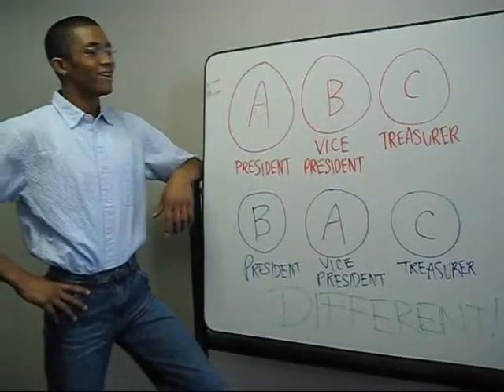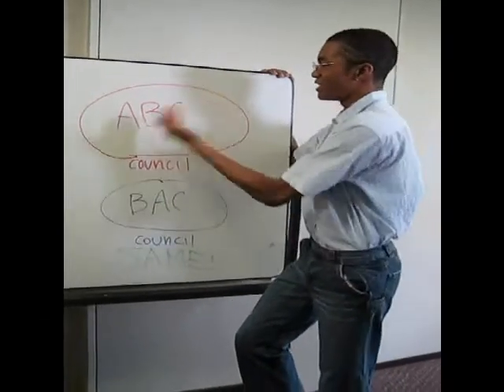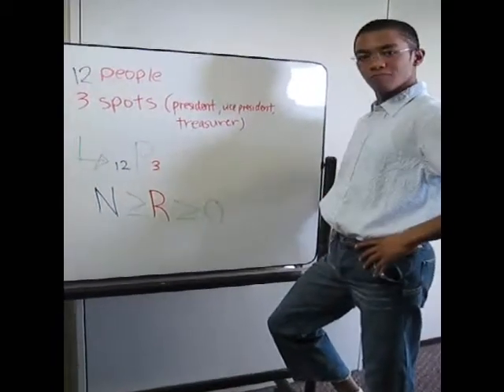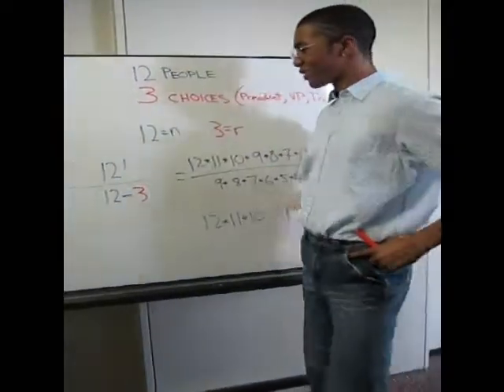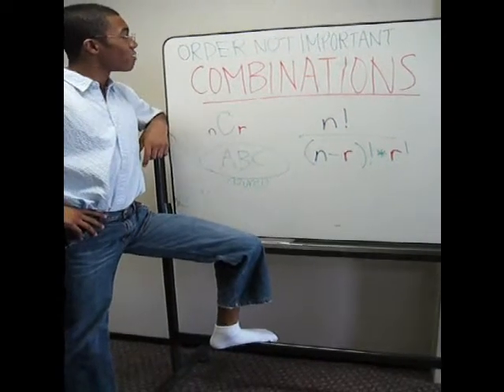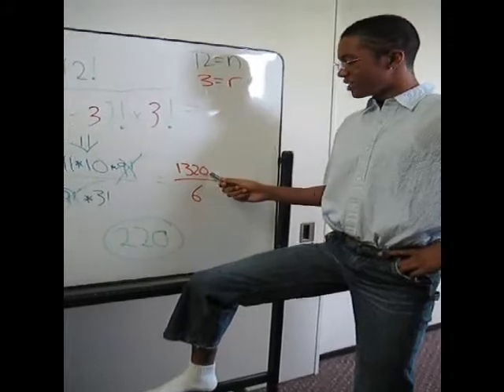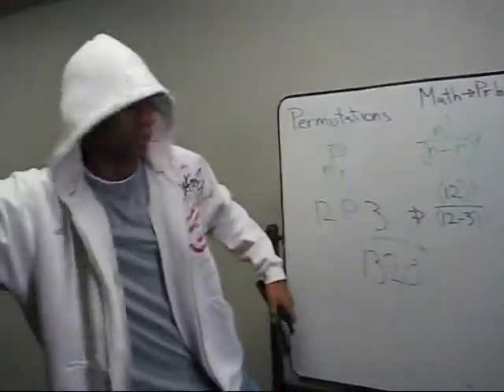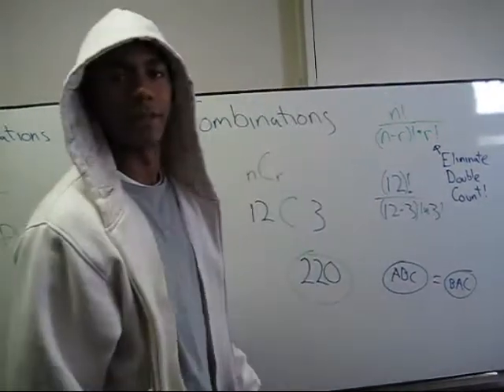Permutation & Combination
By Seaun, JLo, Kenneth, Ami